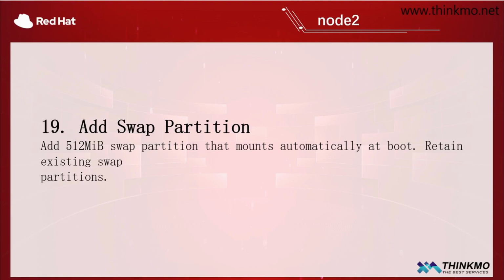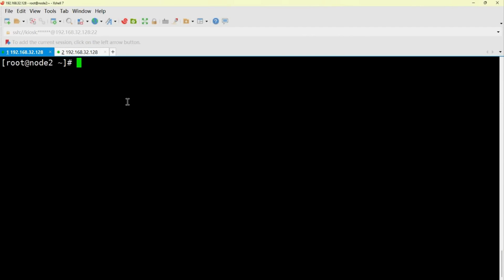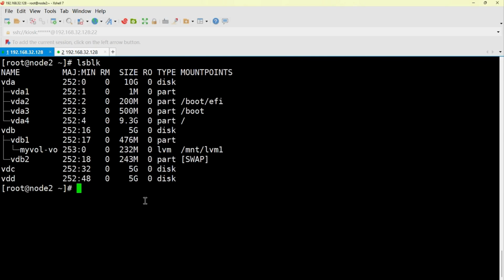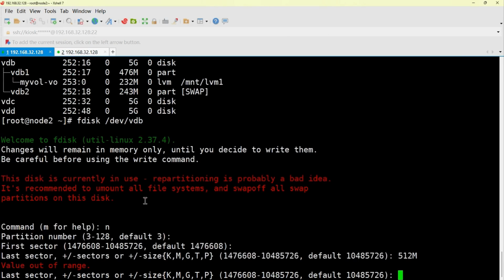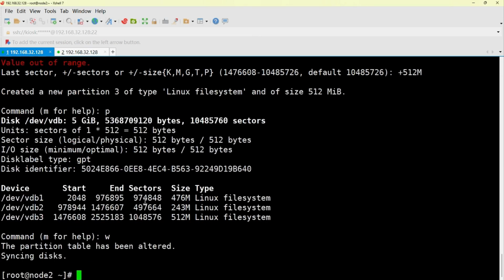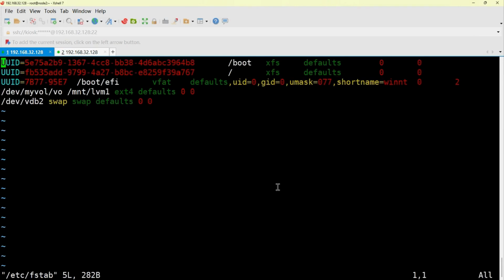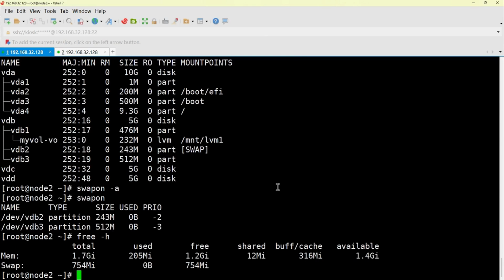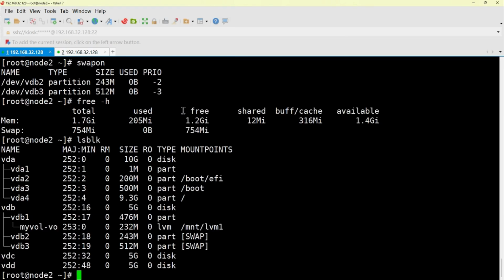Episode 20|Free Course of RHCSA | RHCSA Certification Overview and Environment| RHCSA EX200 Complete